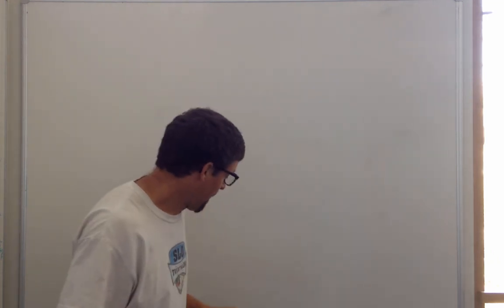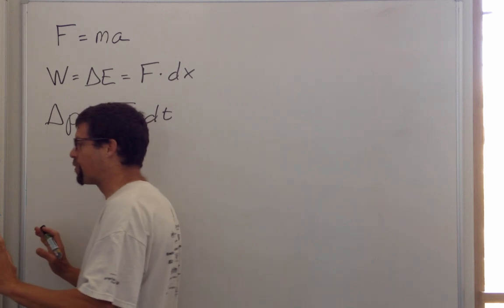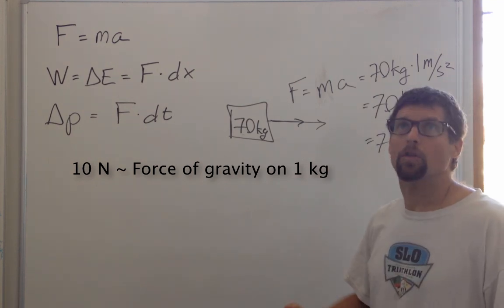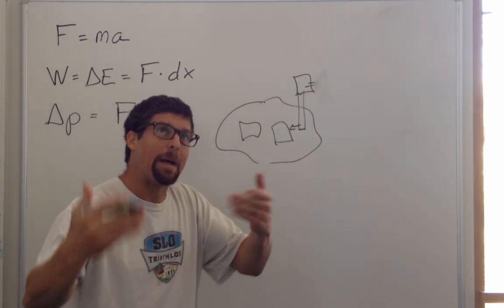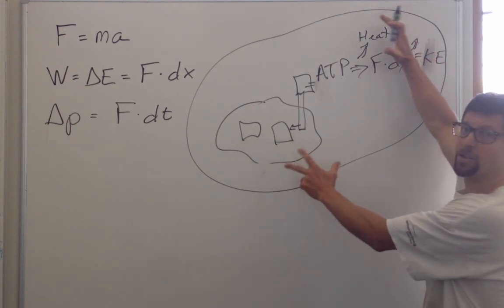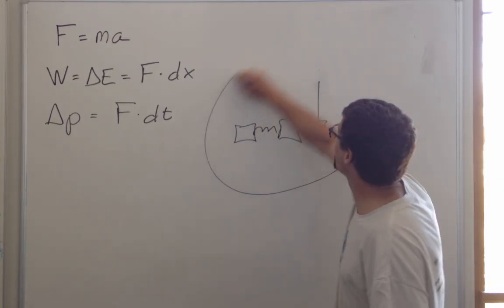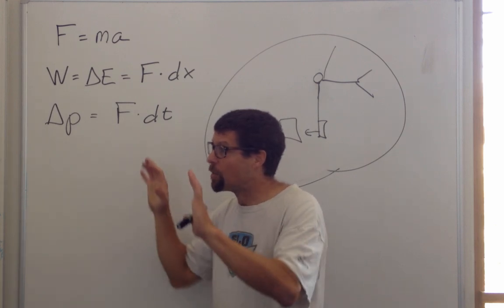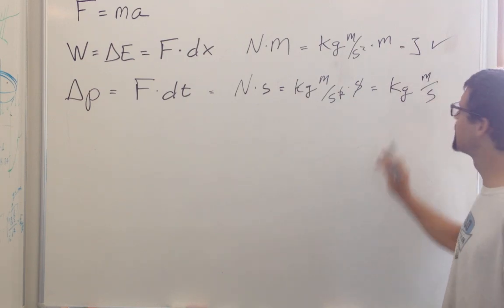Forces effect on v, p, E, Schwartz, Cal Poly Physics